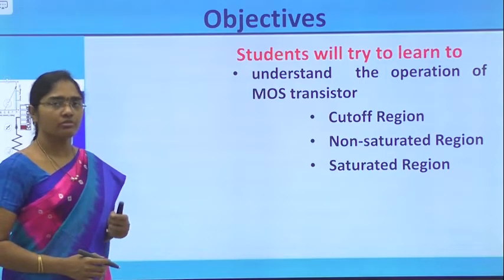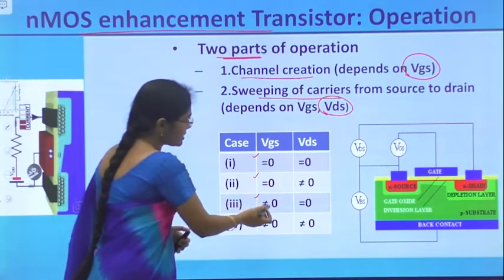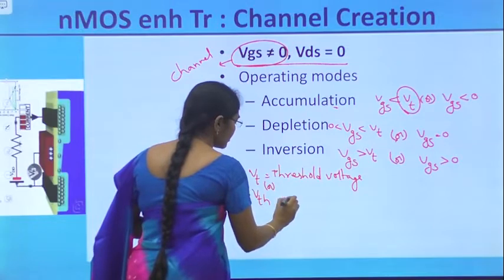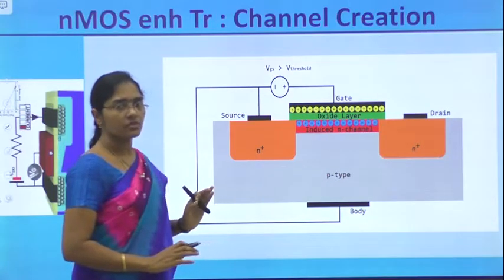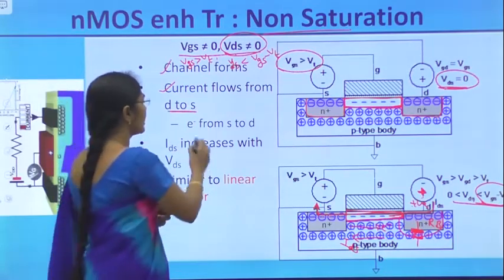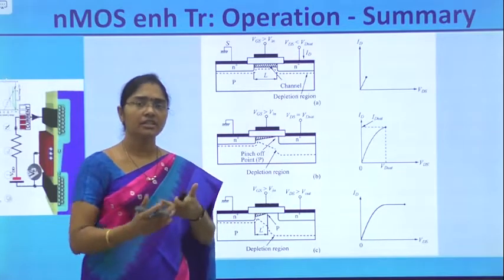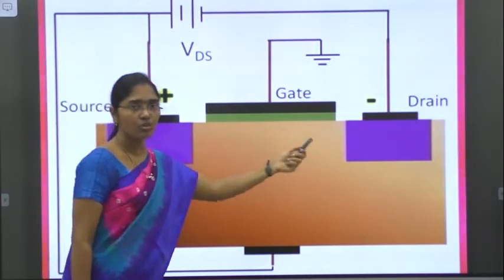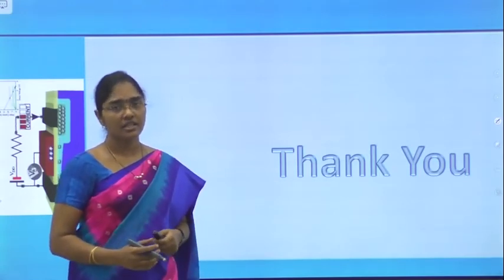nMoS transistor operation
nmos transistor operation, pmos transistor operation, enhancement, depletion, cutoff, saturation and non saturation